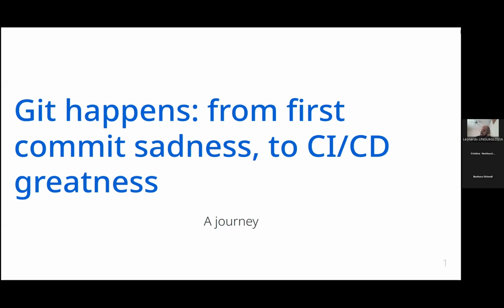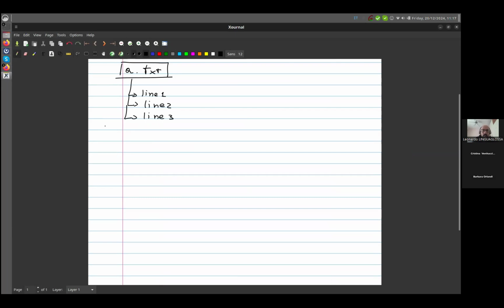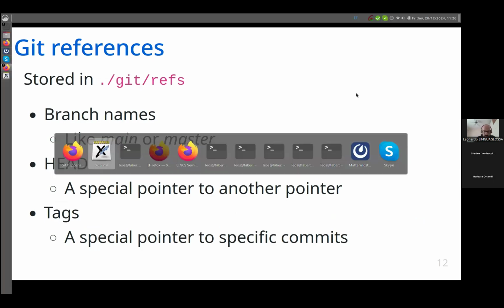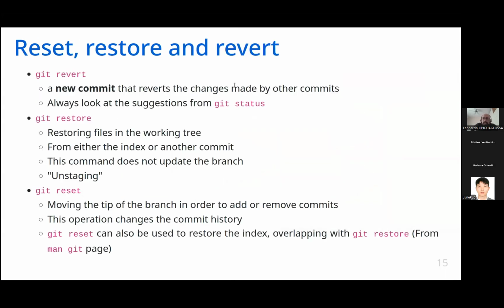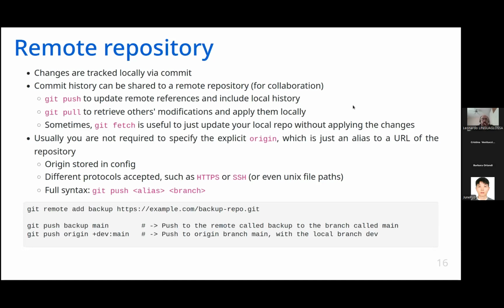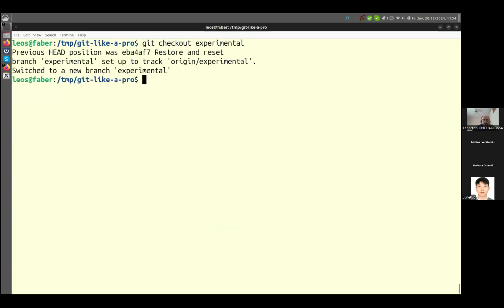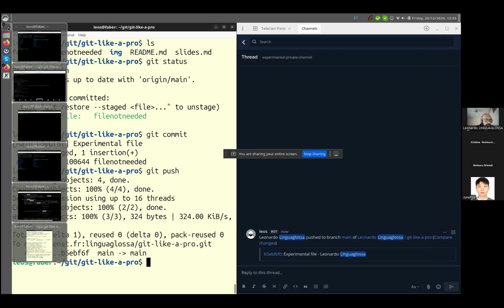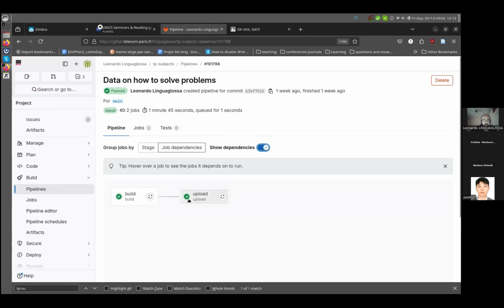Git happens: from first commit sadness, to CI/CD greatness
Speaker : Leonardo Linguaglossa (IMT)

Abstract
Git is a developer’s best friend… until it isn’t. Whether it’s an accidental git push –force, a mysterious merge conflict or the feared “detached HEAD” state that reflects more a state of mind than a Git feature, we’ve all been there. In this talk, we’ll embrace those edge cases, laugh at our past mistakes, and learn how to handle Git like a pro.
But Git is not just about fixing mistakes: it’s also the backbone of modern development workflows. We’ll dive into how effectively use Continuous Integration/Continuous Deployment (CI/CD) pipelines and Webhooks, turning our repositories into automated collaboration companions.  From triggering tests and deployments to notifying Slack when someone finally fixes the typo in the documentation, we’ll explore how Git can make your development life easier. By the end of this tutorial, you will know how to recover gracefully from errors, optimize your workflows, and master the powerful tool that is Git.